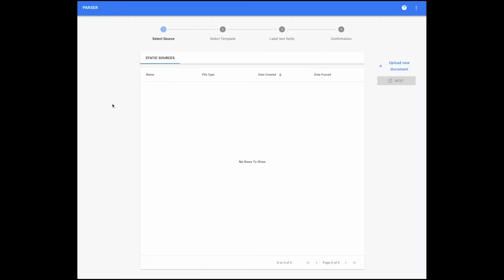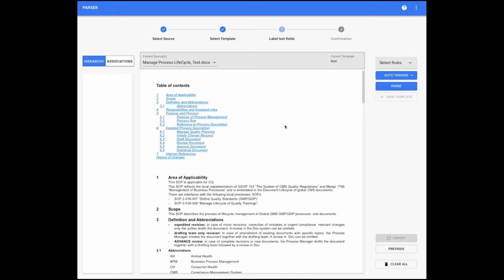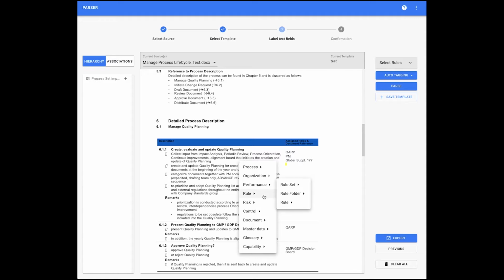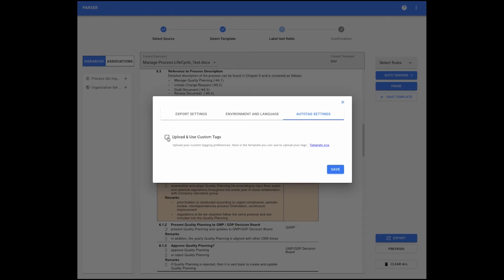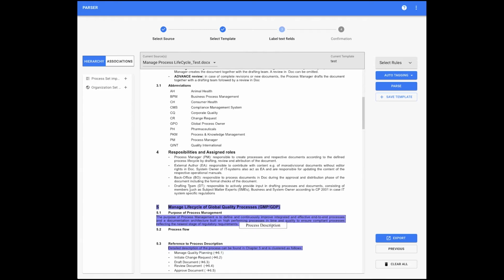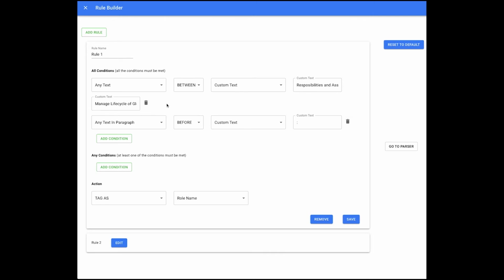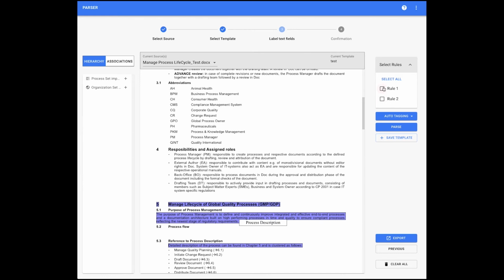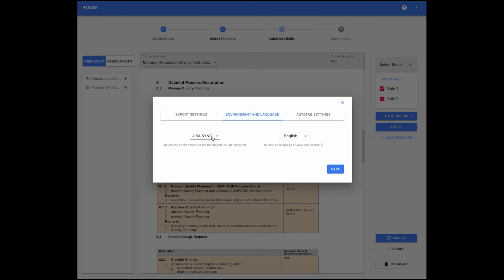AI Document Content Mining Gen2 Parser